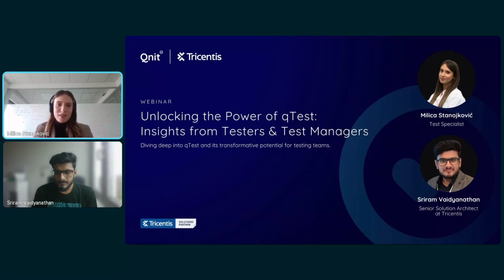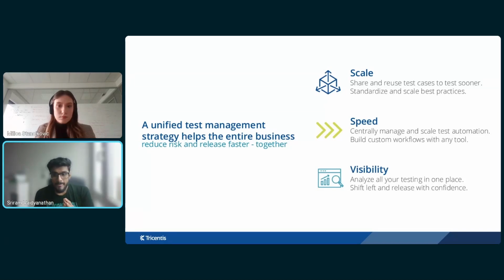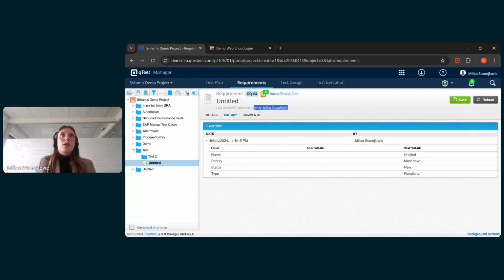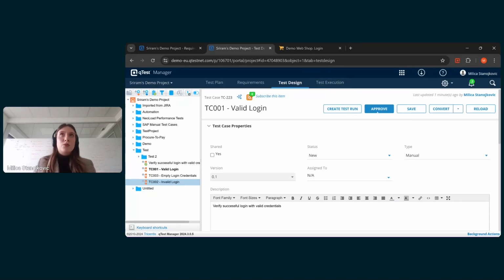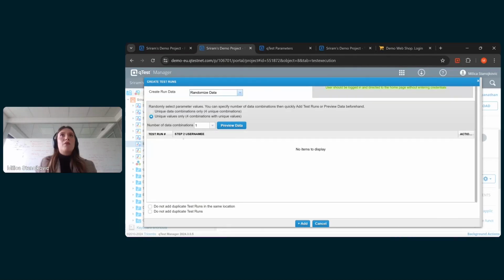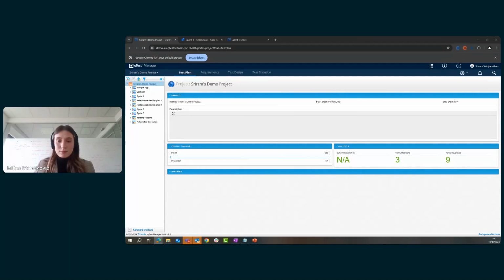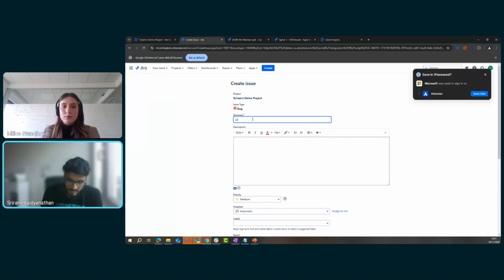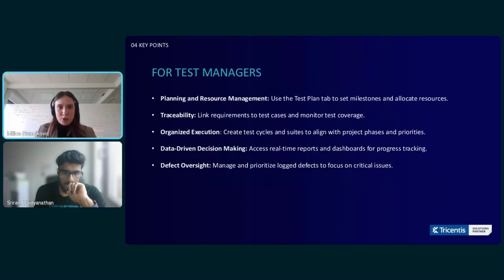WEBINAR: Unlocking the Power of qTest: Insights from Testers & Test Managers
Want to unlock the full potential of your testing processes? In this webinar, co-hosted with Tricentis, we’ll show you how qTest can revolutionize your approach to quality assurance!

Dive deep into qTest’s capabilities, providing a look from both a Tester and Test Manager viewpoint. Plus, learn how qTest integrates with Jira and Tosca, with insights from Sriram Vaidyanathan, Senior Solution Architect at Tricentis.